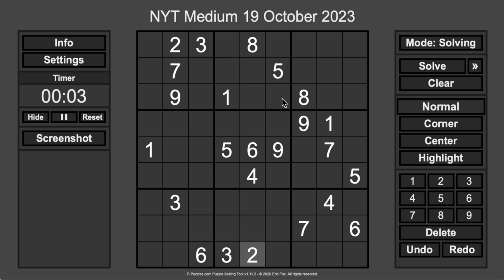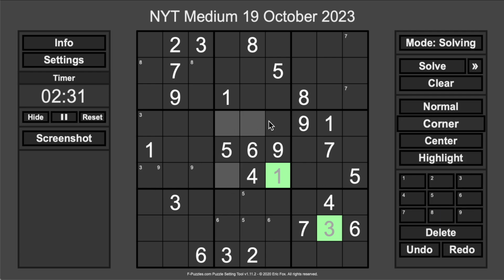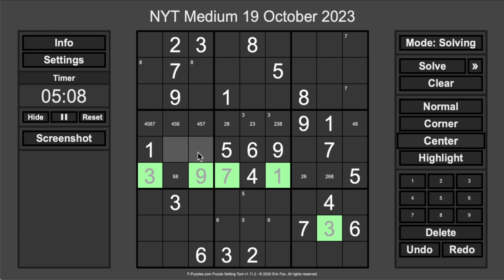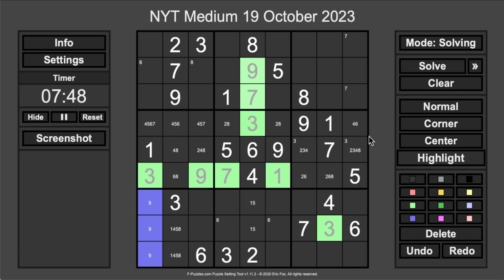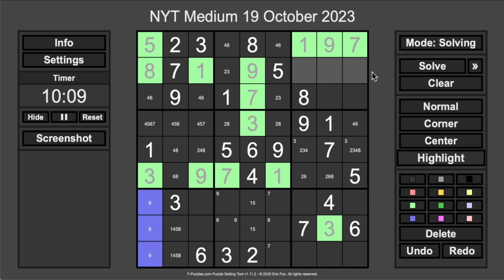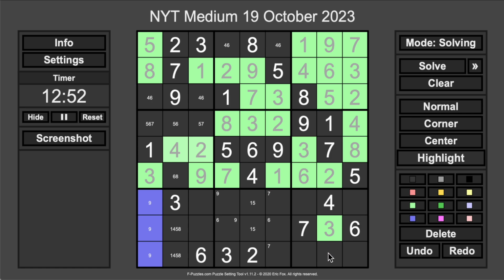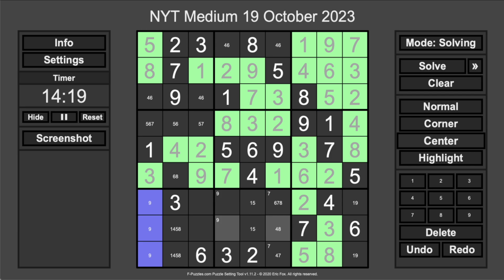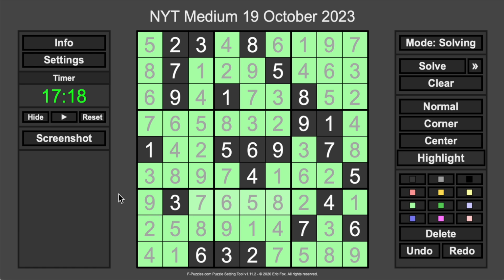Sudoku 2023 10 19 medium - almost a personal best!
In this video, I solve medium Sudoku in just under 18 minutes, which is nearly a personal best! I'll share with you my solving strategy and how I managed to solve the puzzle so quickly.

If you're looking for a challenging Sudoku puzzle to solve, then you need to check out this medium Sudoku. It's not an easy puzzle by any means, but with a little practice you'll be able to solve it in under 20 minutes! If you want to achieve a personal best, then this is the puzzle for you!